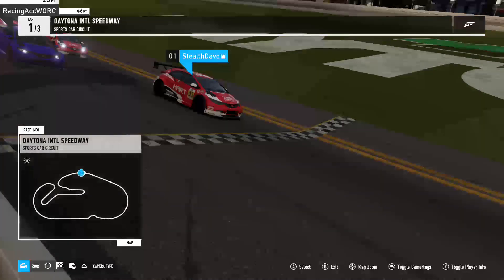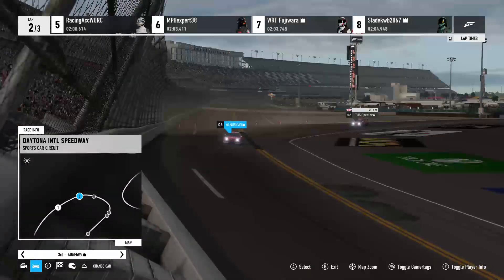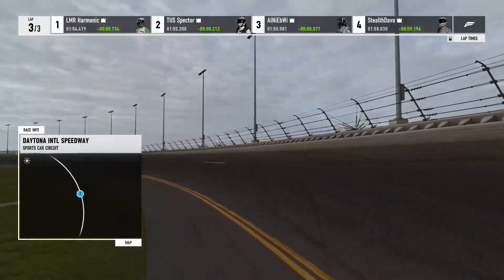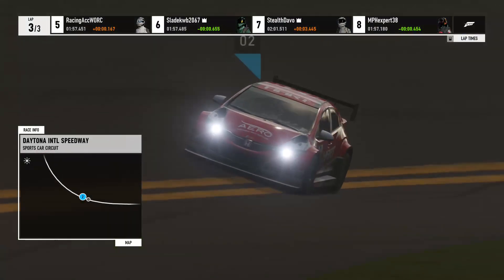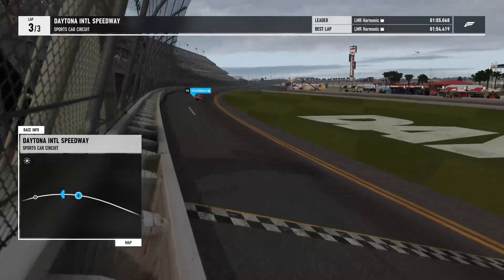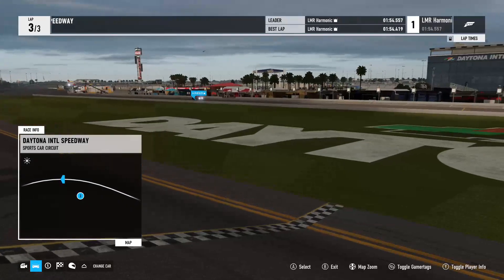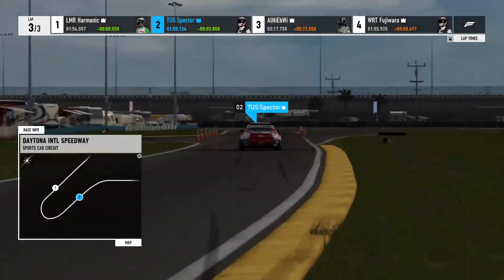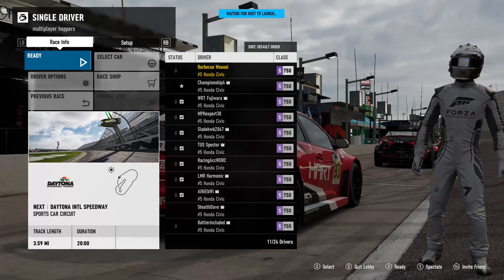The Hart Racing Challenge Round 1